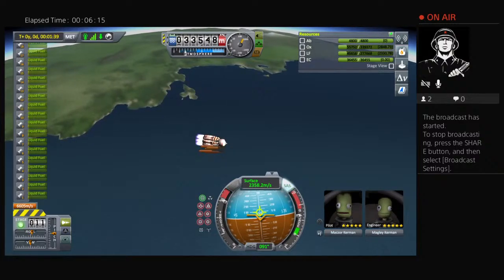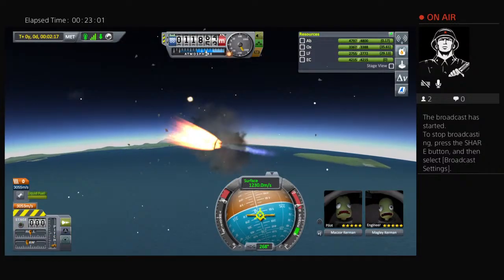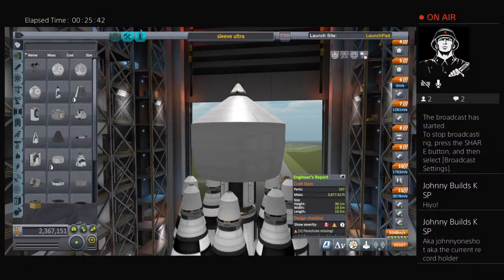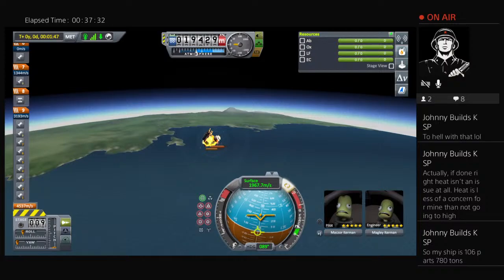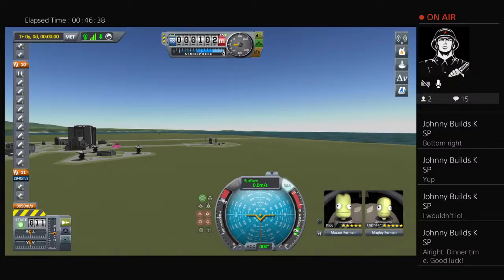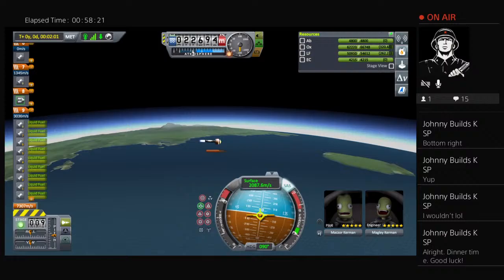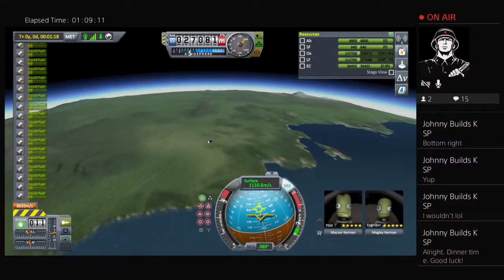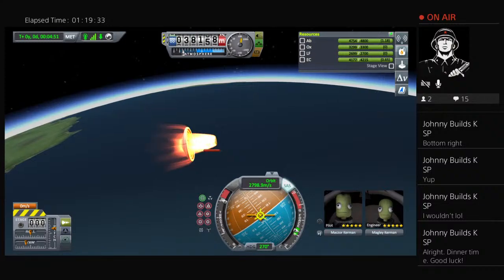KSP experimental "the sleeve ultra" flight surface speed record in atmosphere